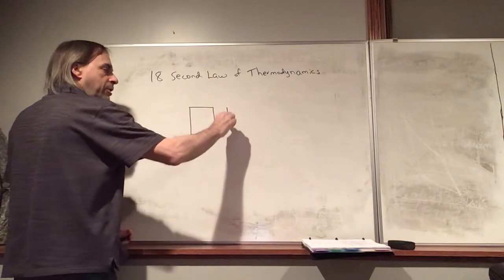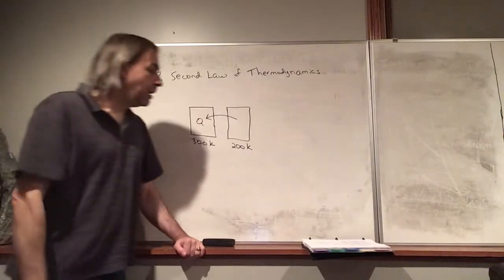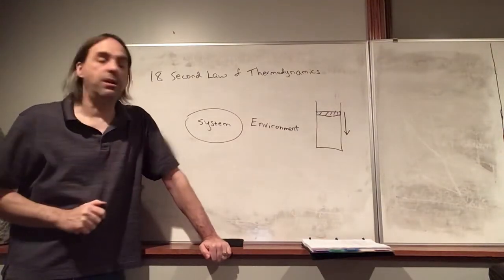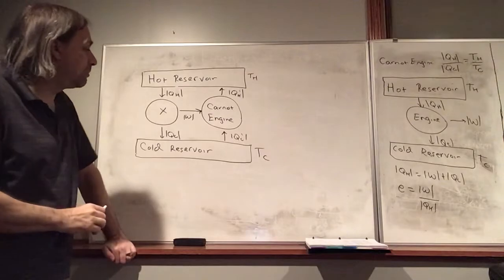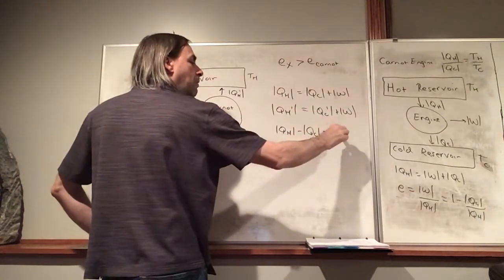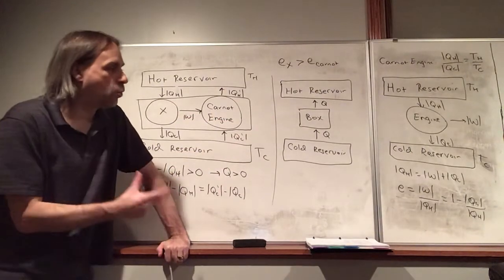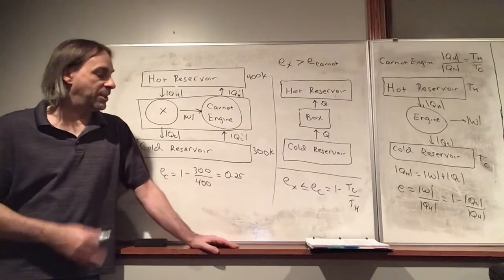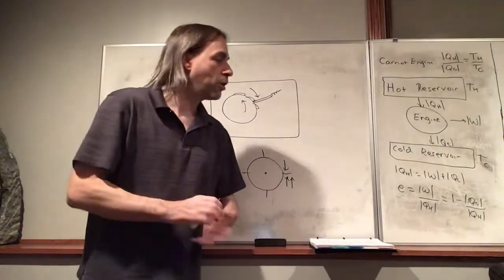18 Second Law of Thermodynamics